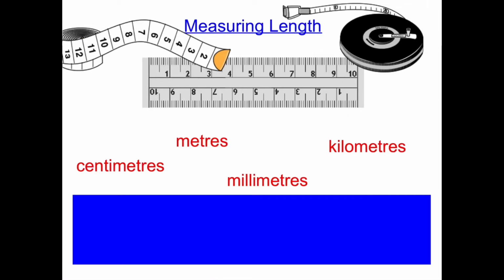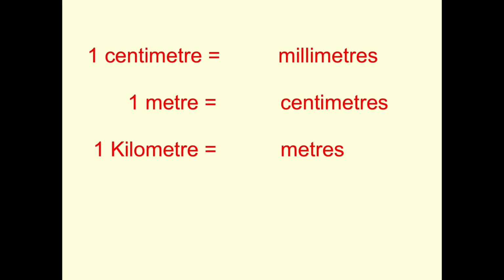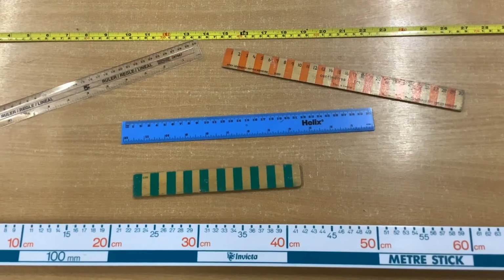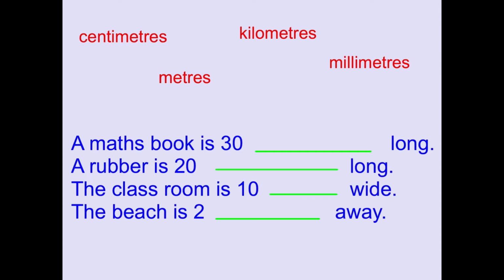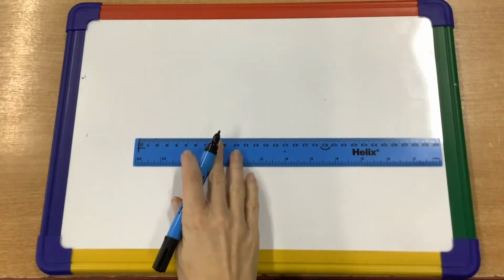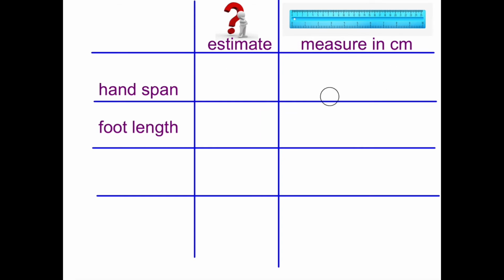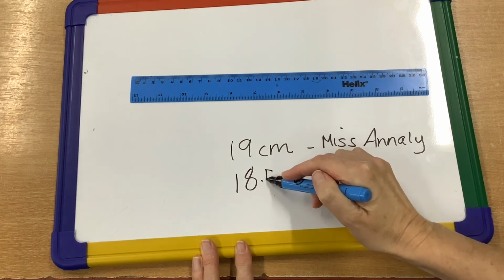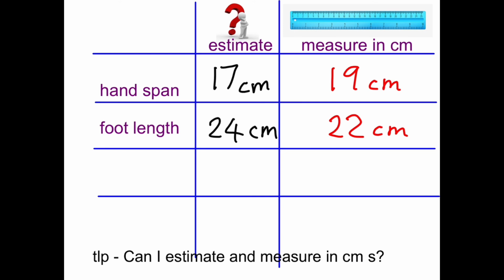Y2 Maths 08.02.21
Exploring how we measure length.